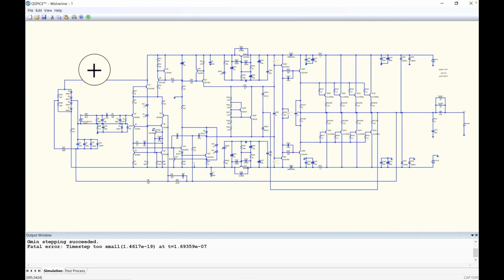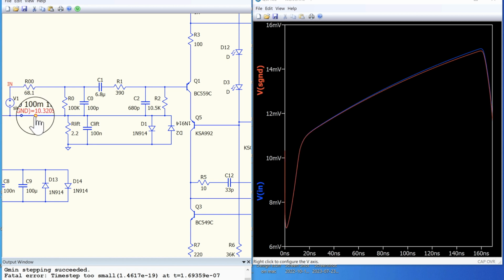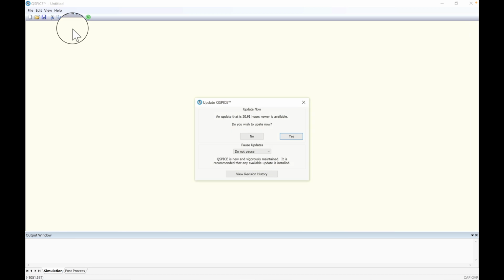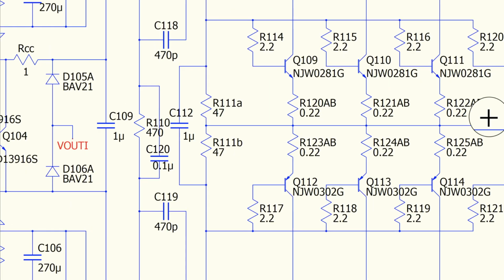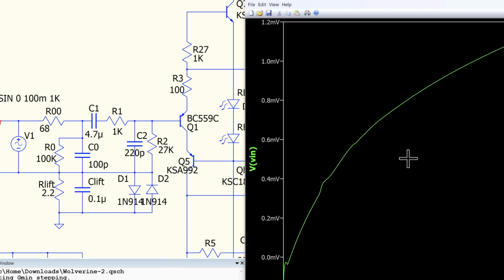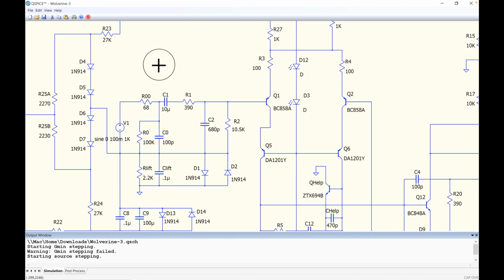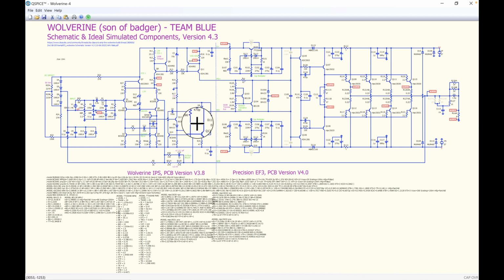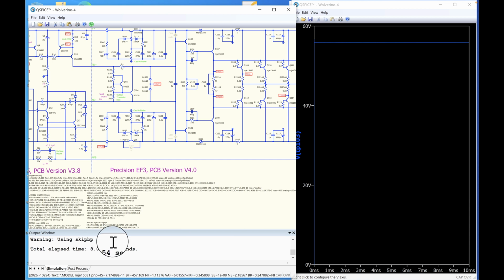QSPICE Challenge - the Wolverine Amplifier Schematic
In this video 'QSPICE Challenge - the Wolverine Amplifier Schematic', I'll announce the names of the people who were able to send in schematics.

4. Build the Wolverine Schematic in QSPICE
     a.) Even if you don't finish it or only build it with 'placeholders', e.g. transistors that are not the correct part numbers - please send enter what you were able to complete.
5. I will check to see if you are a subscriber, if you left comments in the two videos above.

I will select a winner from the list of people who completed this list above and who finished the schematic.  If no one completed the schematic, I'll choose the winner from those who came the closest to finishing.  This might be subjective if there isn't a clearly completed schematic.  If there are more than one to choose from - the winner will be chosen from a random selection.  There will be 2 runner up winners that need to be located within the continental US so that I can ship without spending a fortune to ship out of the country.

Infrared T2S Plus
Infiray P2 Pro
Topdon TC002
Link to Erickhill ES100 sound pressure meter
Nice-Power 30V 20Amps

Amazon Link to Kaiweets HT188E: Link to Kaiweets HT118E

Links to Fluke 189 multimeters (each link is to a single meter, so try each link)

Link to WORKPRO 12 in 1 screwdriver
Link to Insulated Screwdriver set

Links to Hioki multimeters:
Hioki DT4256 Multimeter
Hioki DT4282 Multimeter

Links to other Meters:
Kaiweets HT118A 6000 count multimeter
Amazon Commercial 90DM610 multimeter.